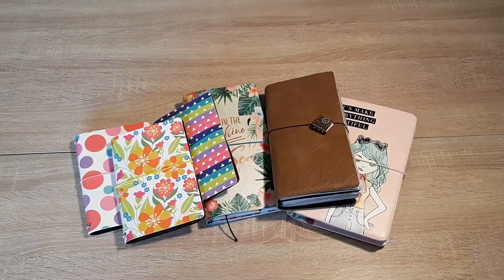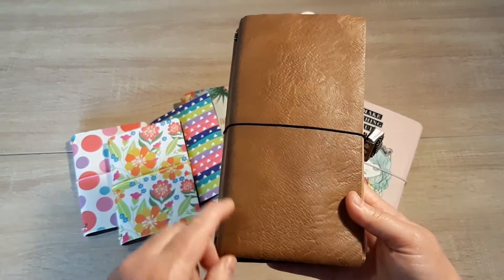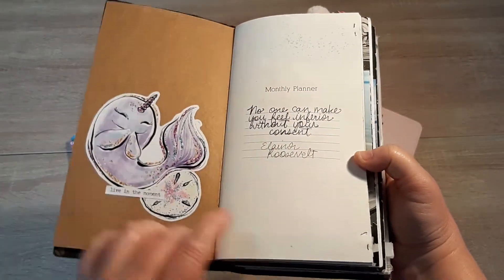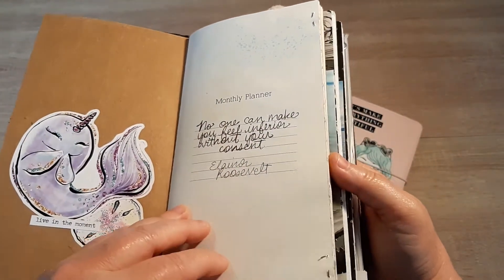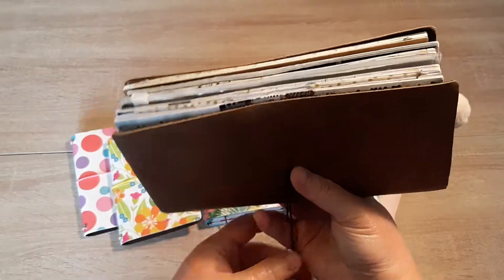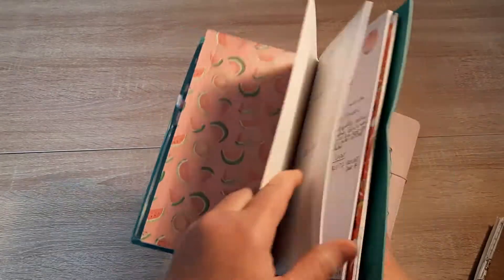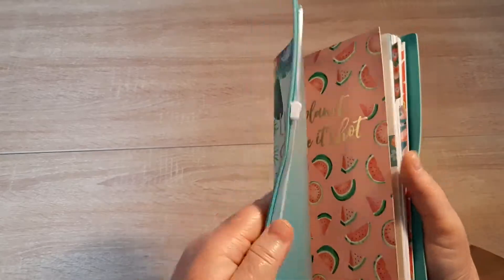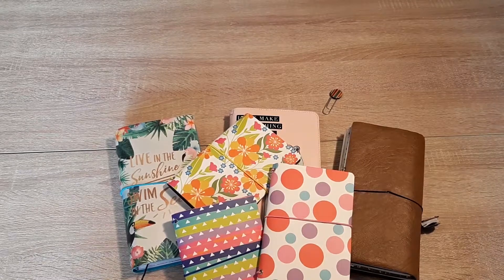Flip Through of my Travelers Notebooks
See what is inside each of my TN's.  How I decorate the inserts with photos and ephemera.

I will be doing my best to offer deals, content, fun, inspiration and goodies to all the amazing crafty peeps who join!

Hey there, want a discount at the PaperMuse shop?

- can be used only once per customer. Thanks!  Have a rainbows and lollipops day!